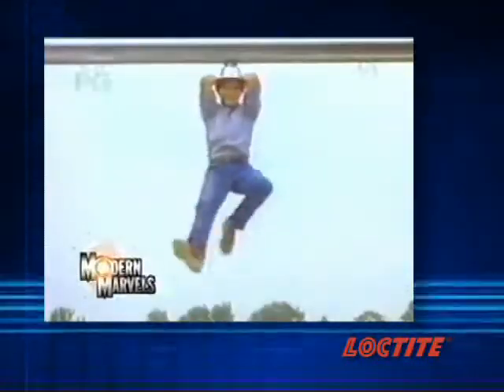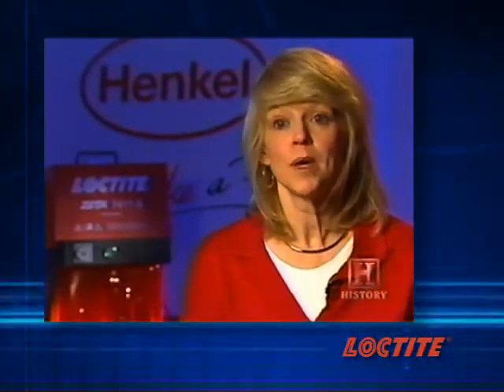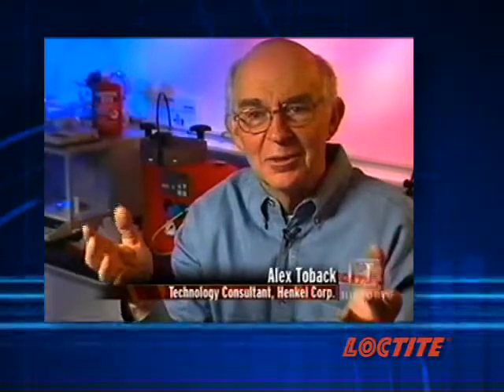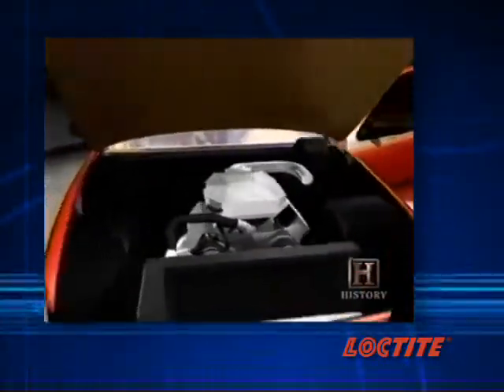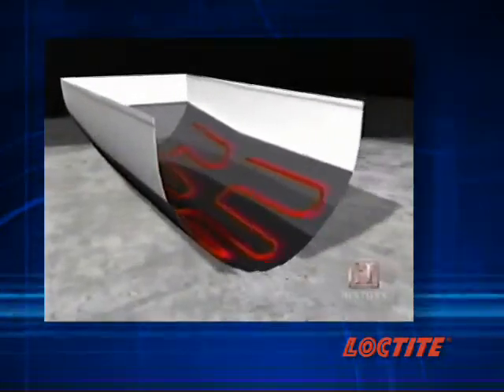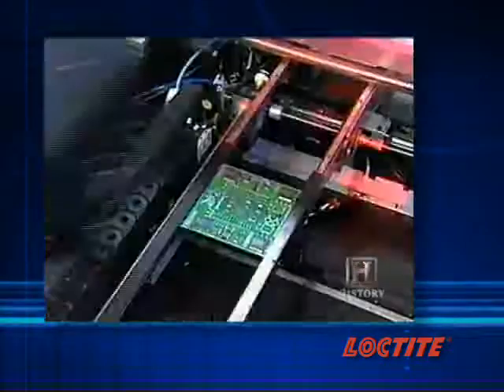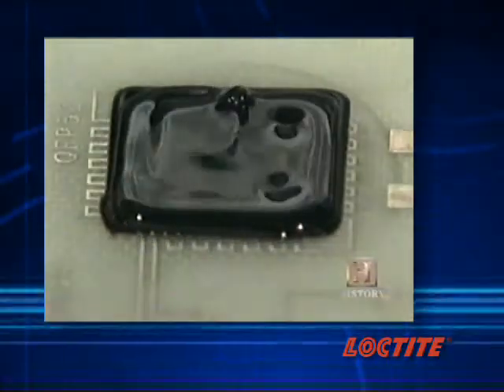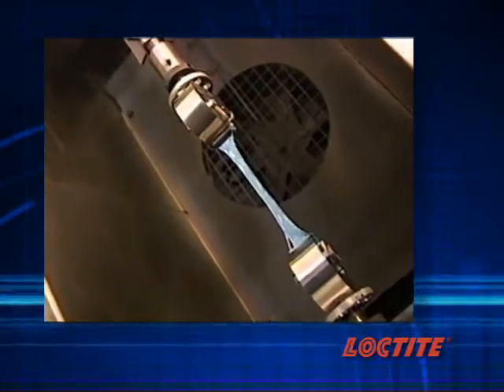Loctite History & Future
Loctite® portion of the Modern Marvels TV program from the History Channel that shows the past, present and future of Loctite® innovations.